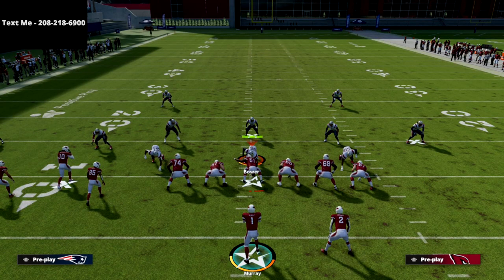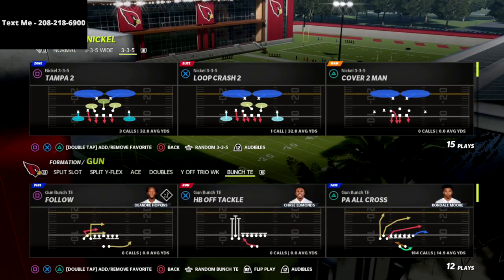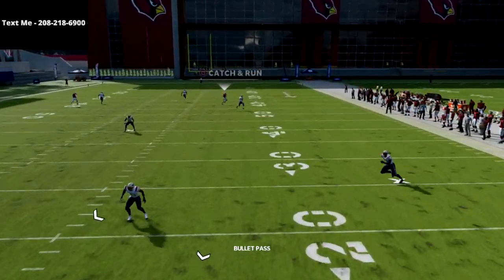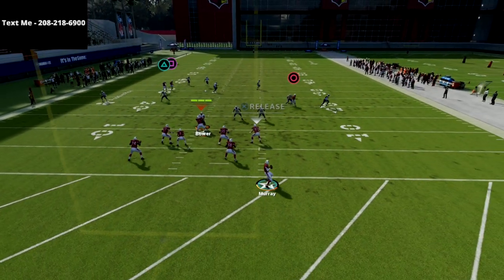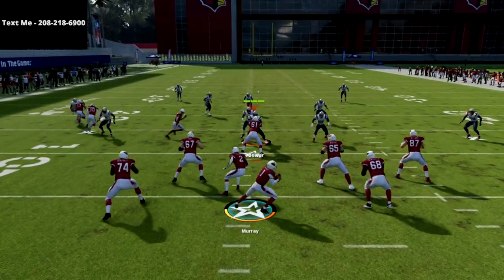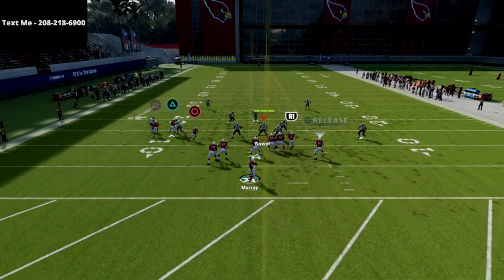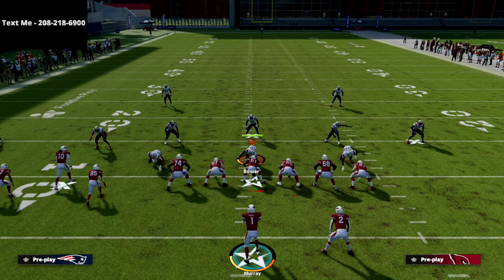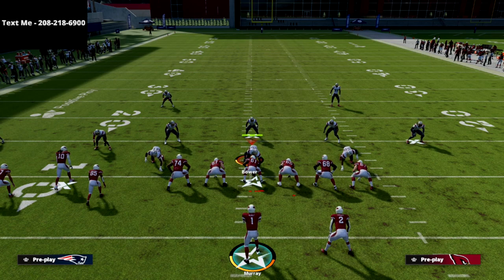How To Bomb Tampa 2 With a MLB Deep Third In Madden 22